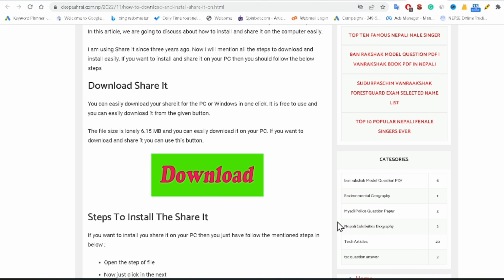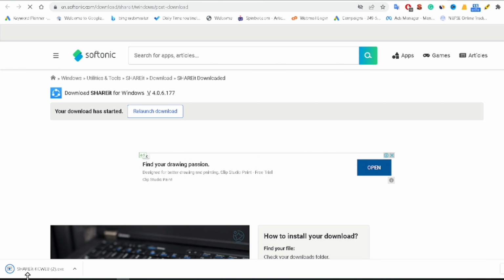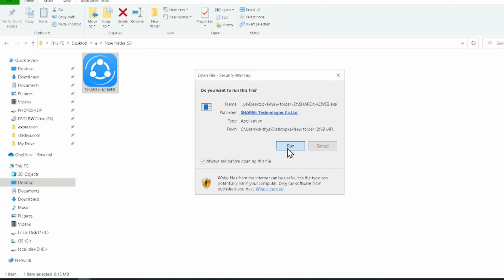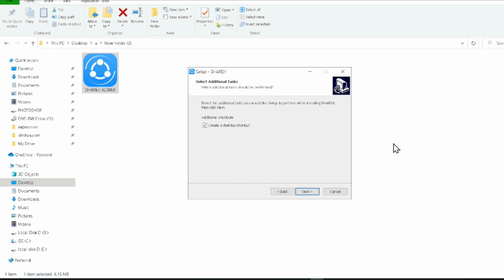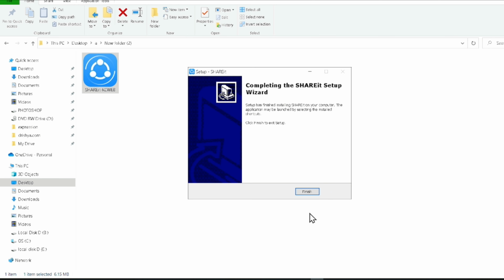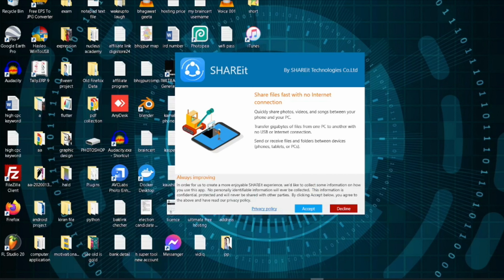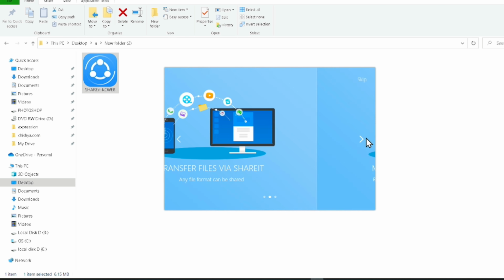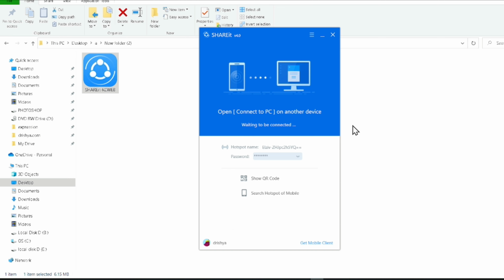How to Install Shareit in Laptop | How to Install Shareit in Windows 10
How to Install Shareit in Laptop? how to install shareit in  Windows PC? it is too much easy to install shareit on laptop. If you are also thinking "how to install shareit in laptop windows 10" then this video is the perfect video for you.

Queries solved :
▶  how to install shareit in pc windows 10 ?
▶  how to install shareit in pc windows 7
▶  how to install shareit in windows 7
▶  how to install share me in laptop